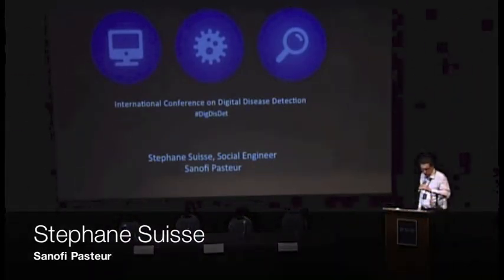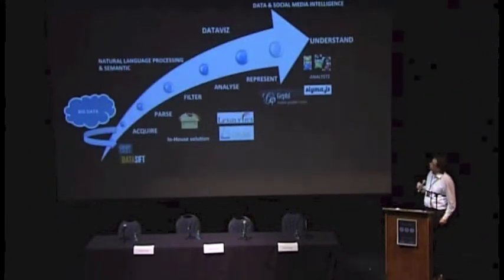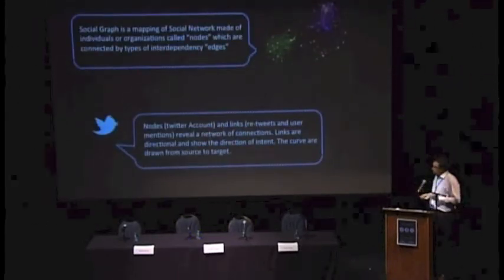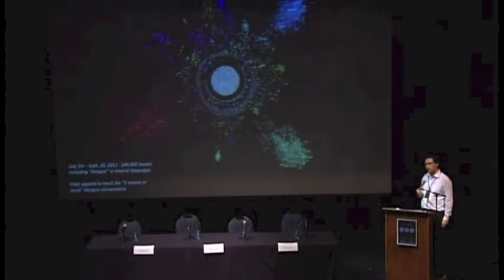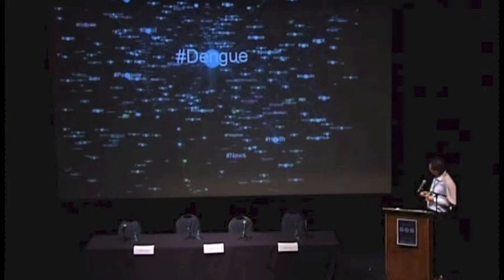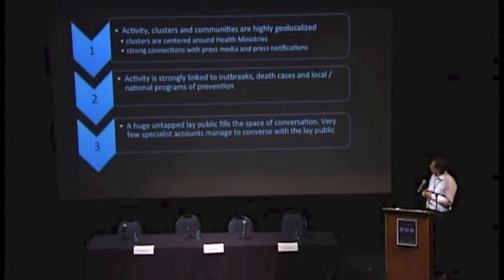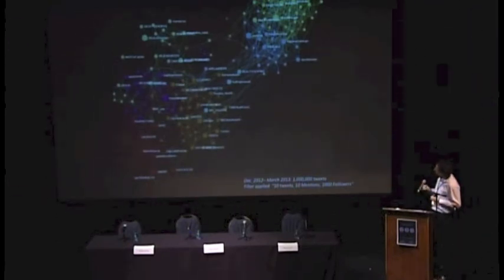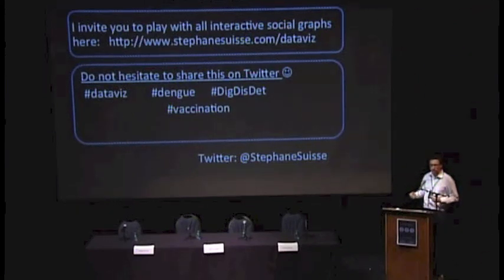DigDisDet 2013 Rapid Fire Talks: Stephane Suisse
Stephane Suisse, Sanofi Pasteur